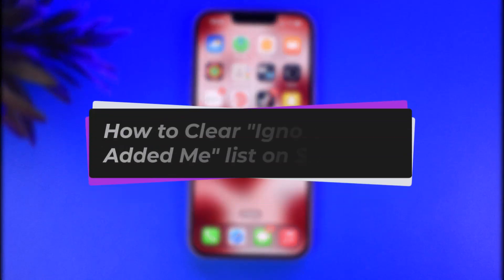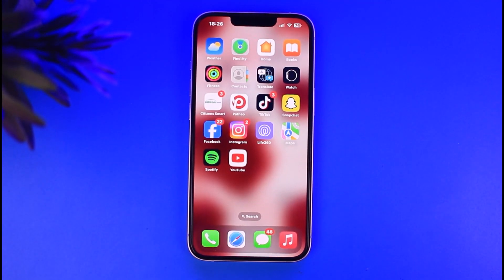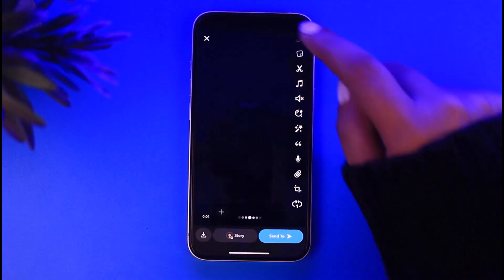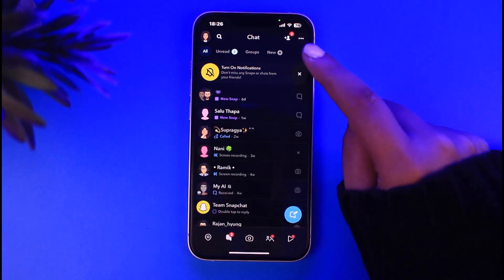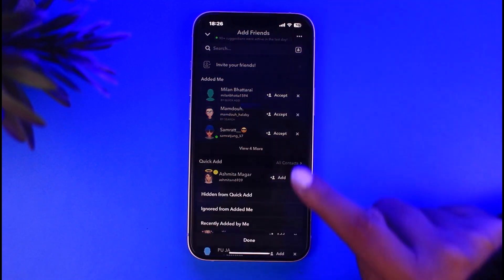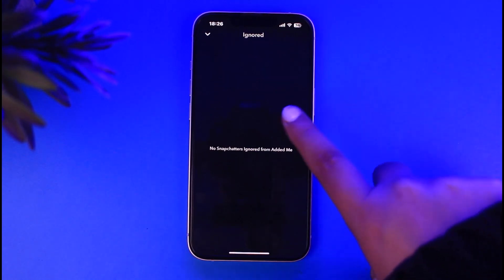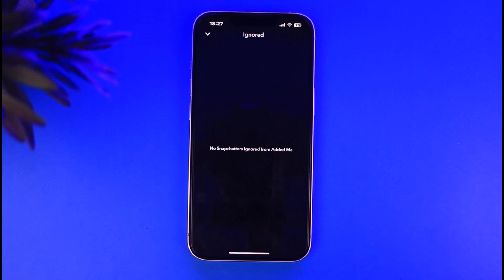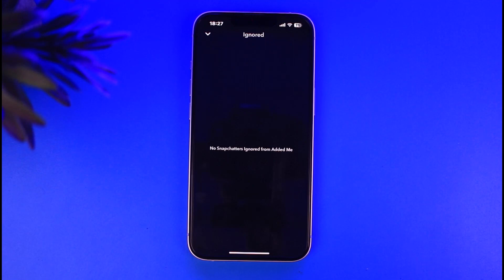How to Clear Ignored From Added Me list on Snapchat !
In this tutorial, I will guide you on how you can easily clear ignored from added me list on Snapchat.
0:00 Intro
0:14 Open Snapchat
0:21 Clear ignored from added me
1:03 Conclusion